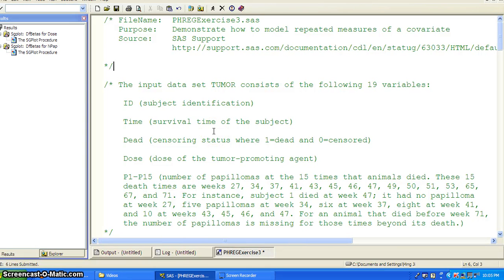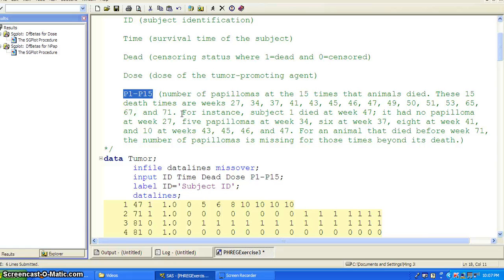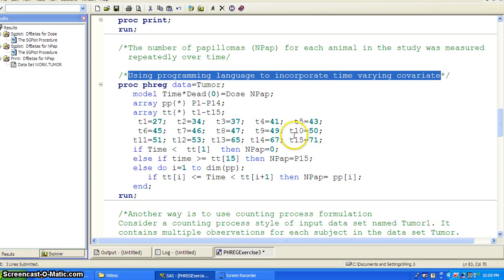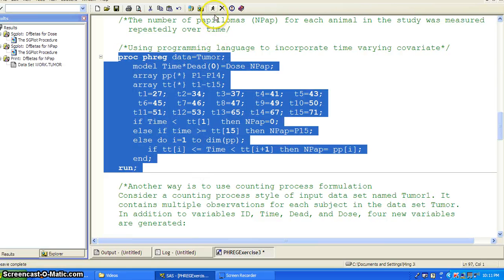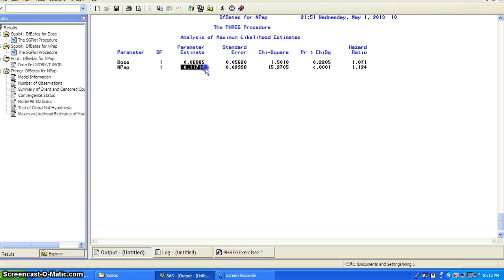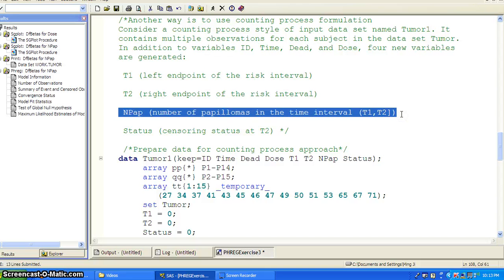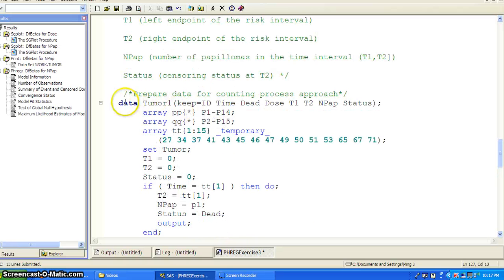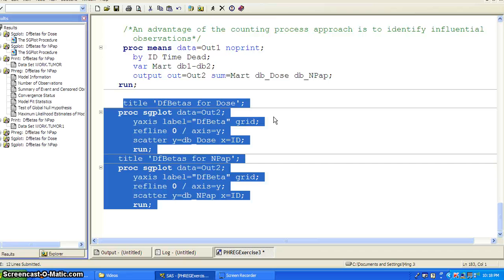PHREGExercise3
Demonstration of incorporating a time dependent covariate that was repeatedly measured over time using both the programming language approach and the counting process approach.